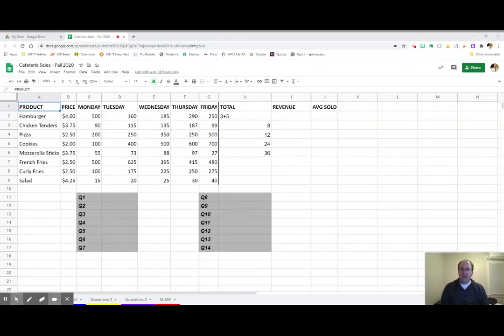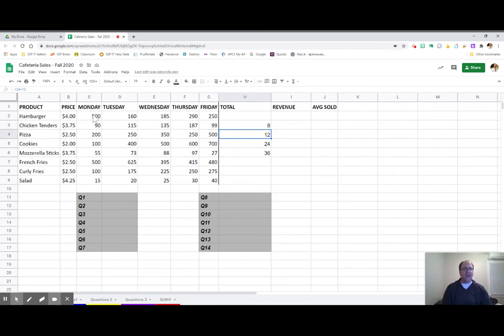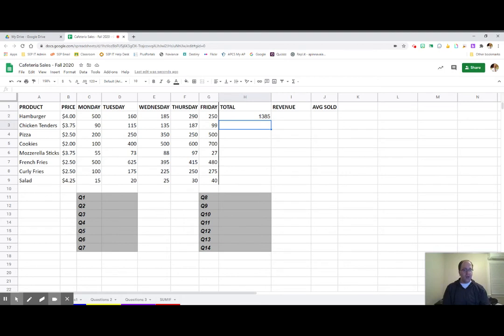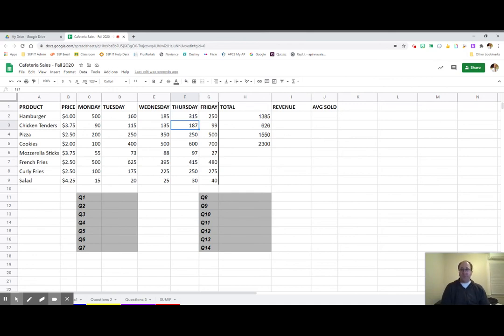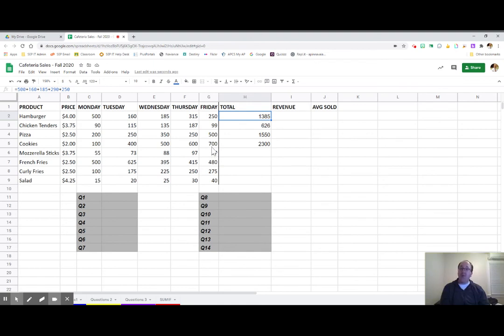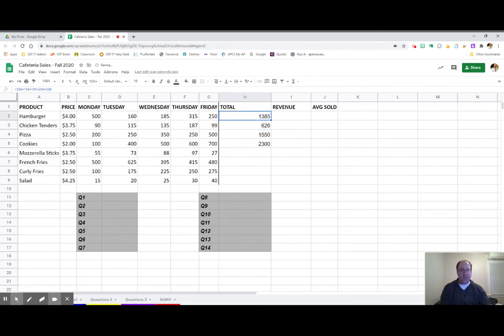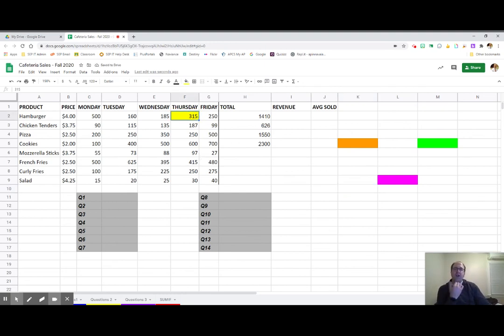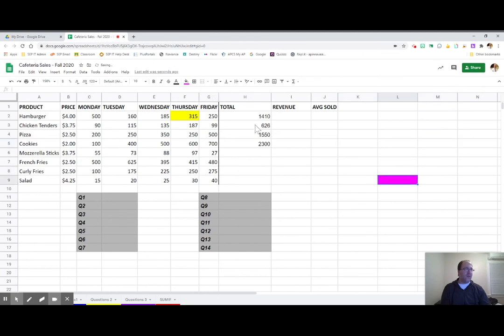Computer Technology - Writing Formulas Part 1